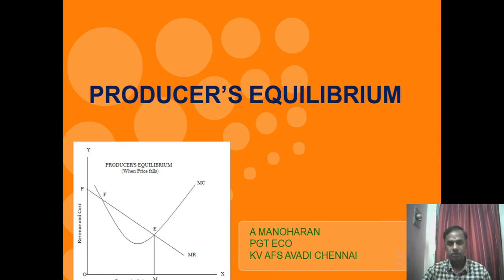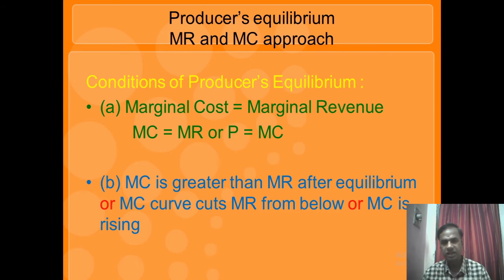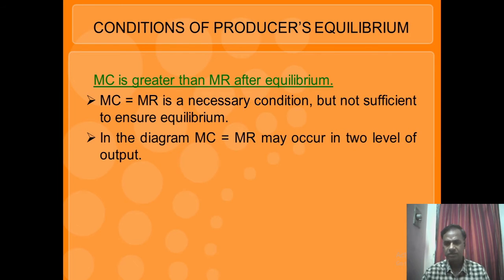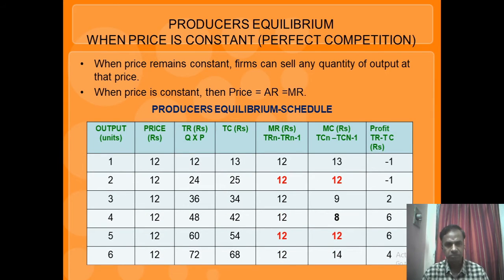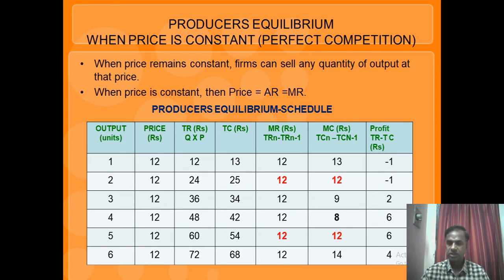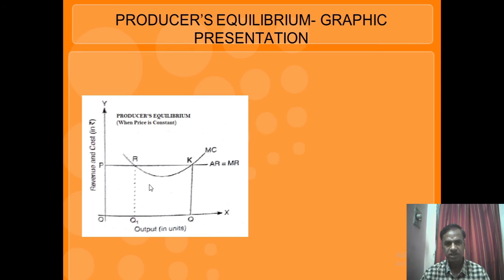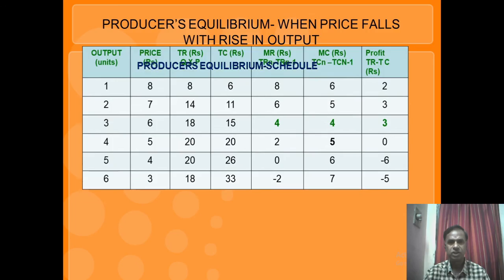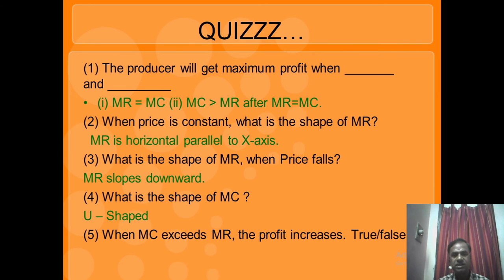Producers Equilibrium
This video explains about the Producers Equilibrium